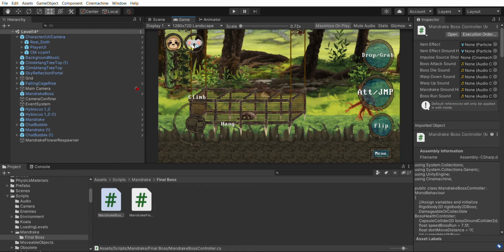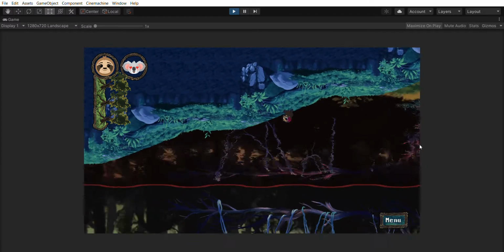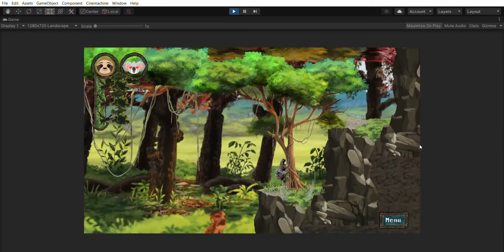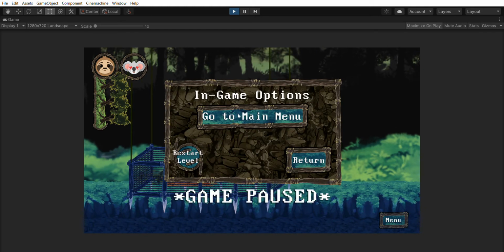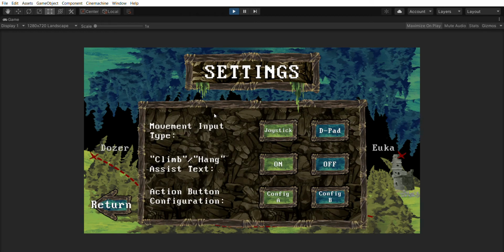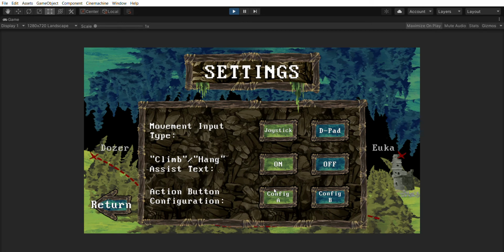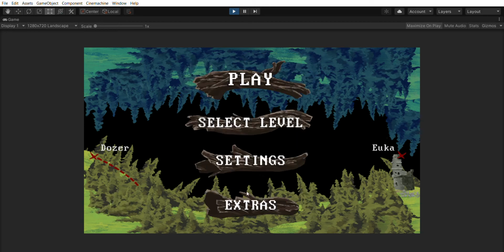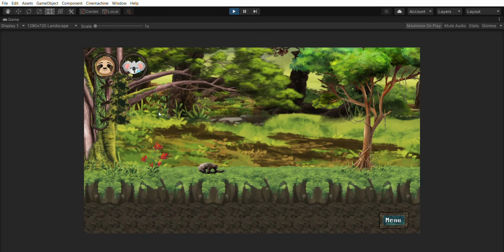Boris the Sloth: Indie Game Devlog, Week 18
'Boris the Sloth' is an Indie Game fully developed by myself. I recorded this series of devlog videos over the course of the almost one year of development of the game and wanted to share my journey.

'Boris the Sloth' is a challenging puzzle platformer where you channel your inner sloth to solve nature-based puzzles. As Boris the sloth, you can transition between the world of the living and the spirit realm where you use your abilities to move objects, alter gravity, and warp time in order to solve puzzles and fight off dangerous animals all in order to rescue your kidnapped friend, Euka the Koala, from an evil mandrake.